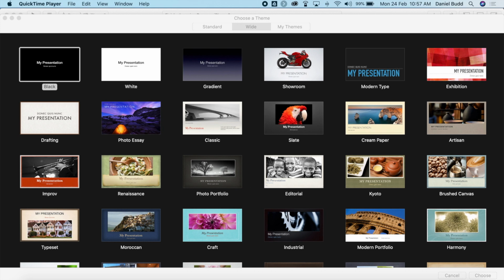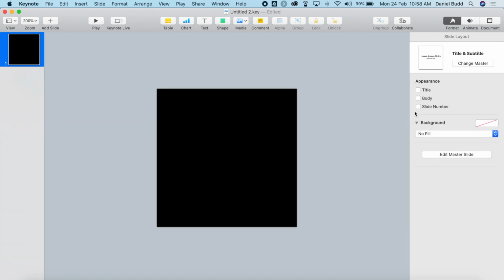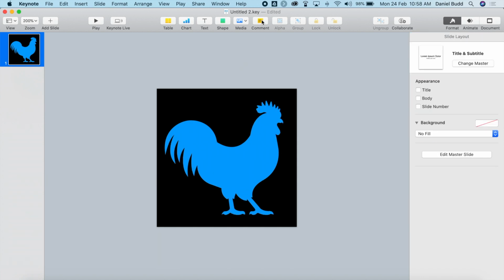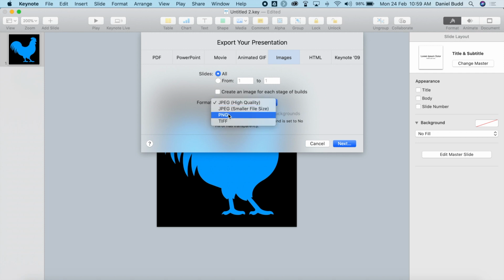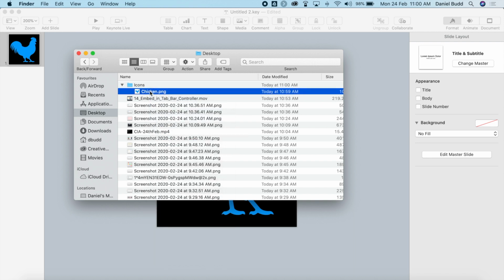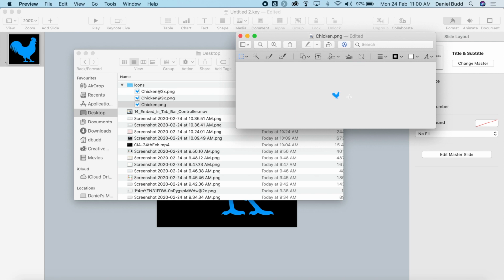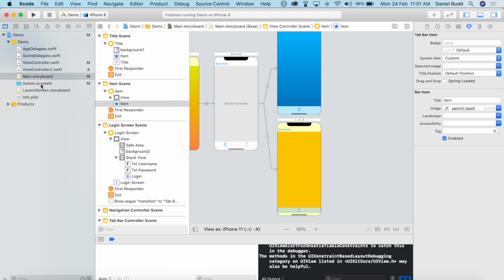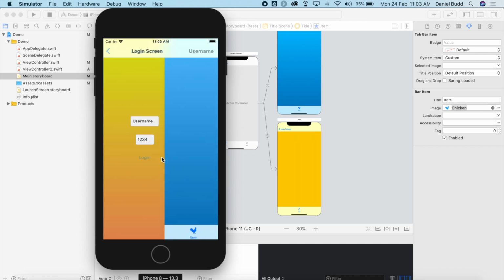15 Mobile App Development: Creating Custom Icons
This video shows students how to create custom icons in Keynote for Tab Bar Controllers